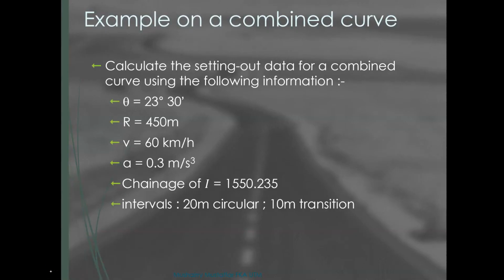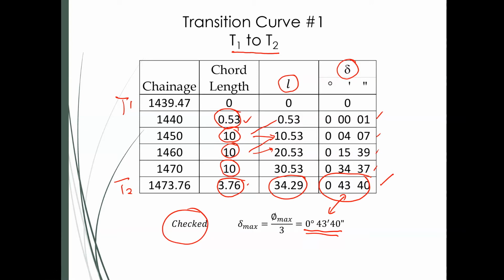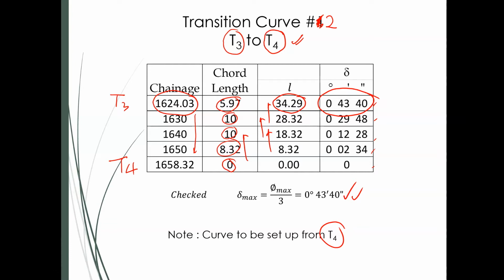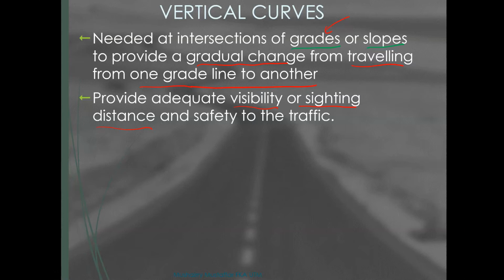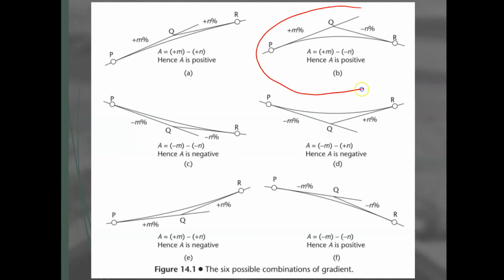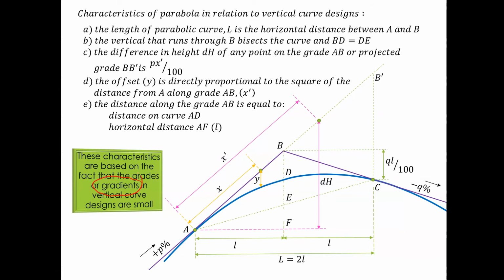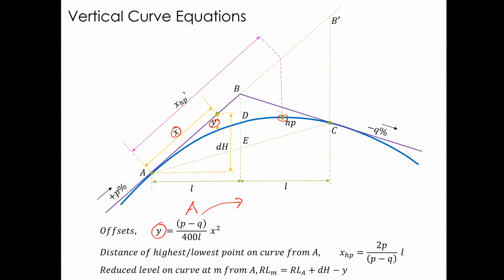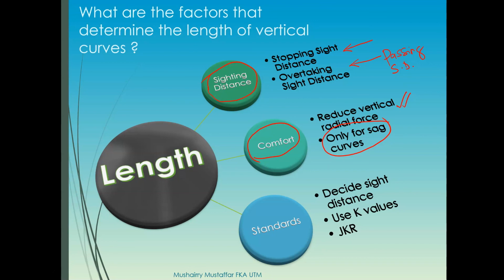Road Curves Part 4